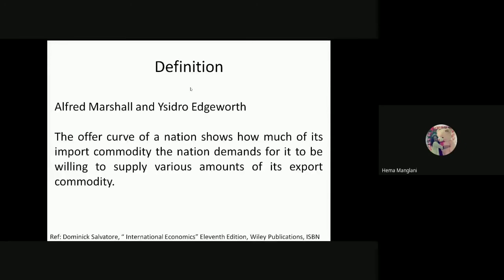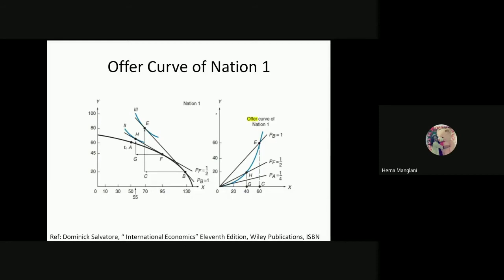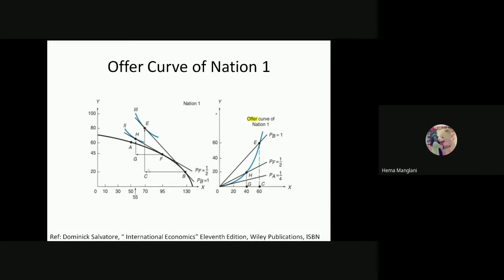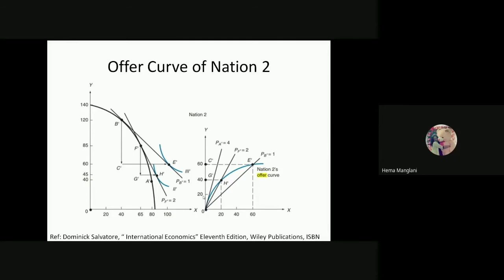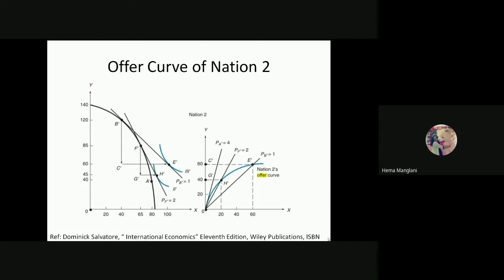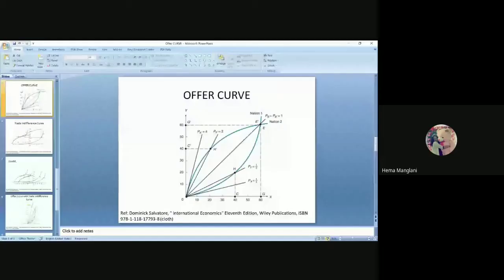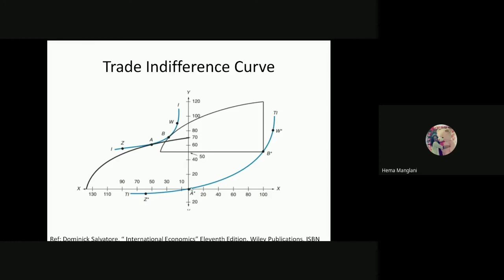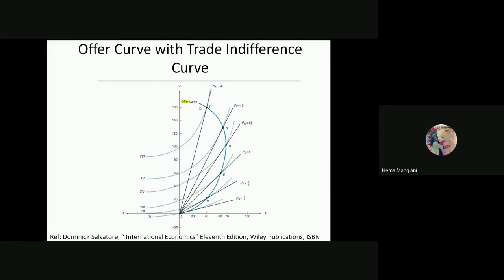Offer Curve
Theory of International trade